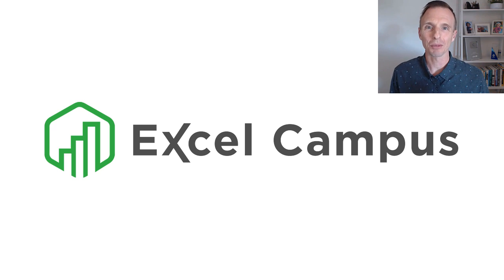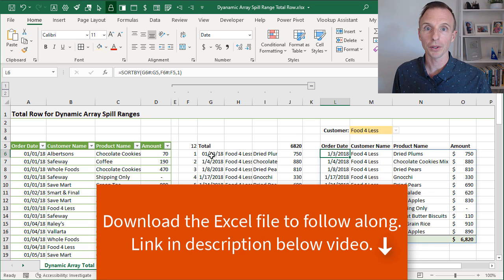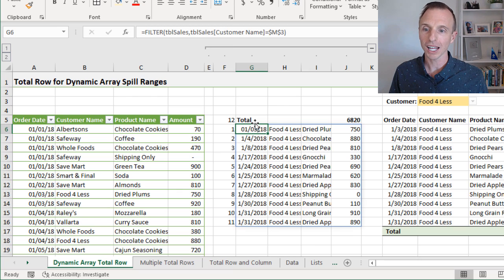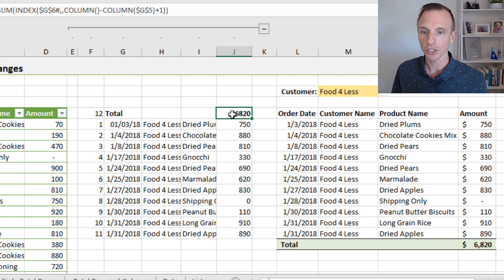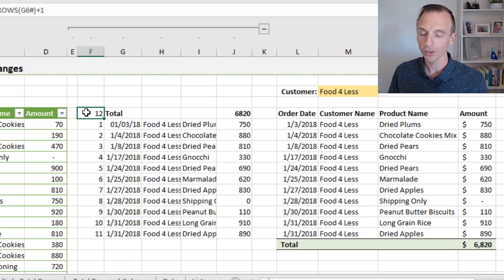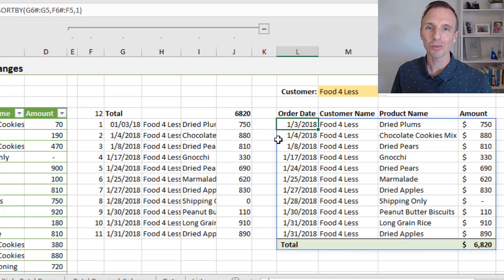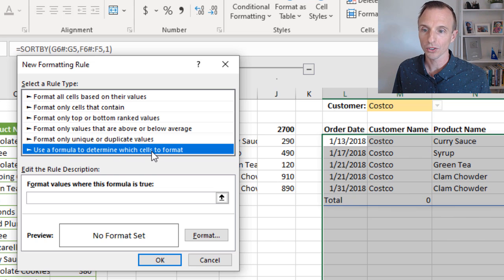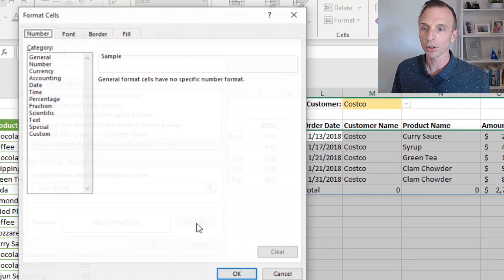Get Dynamic Array Formulas That Total Up Your Rows!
In this video I explain how to create total rows and columns in the spill ranges of dynamic array formulas.

This was a great question from Thomas, a member of our Elevate Excel Training Program.  He wanted to know how to add floating totals to spill ranges, since they can frequently change size (number of rows/columns)? 🤷‍♂️

Adding the total row to a spill range is not directly possible in Excel, so this solution is a bit of a workaround.  It just uses a few dynamic array formulas and conditional formatting.

You will learn how to use the FILTER, SEQUENCE, ROWS, and SORTBY functions

The technique can be used to create multiple total rows or columns that calculate various metrics like sum, average, count, etc.  You can even use this technique to create subtotal rows within the spill range.

00:00 Introduction
00:59 Dynamic Array Formulas
05:43 Conditional Formatting
09:22 Final Notes